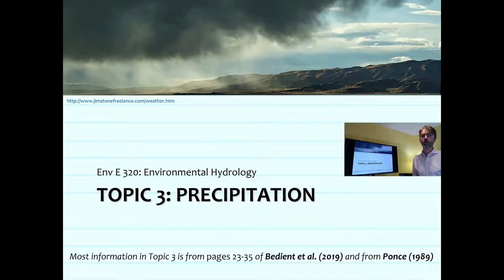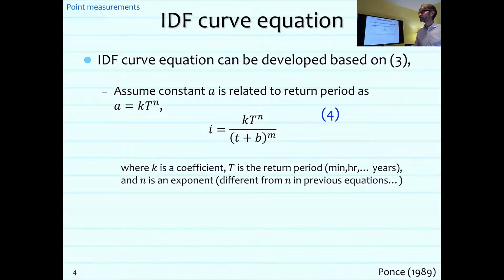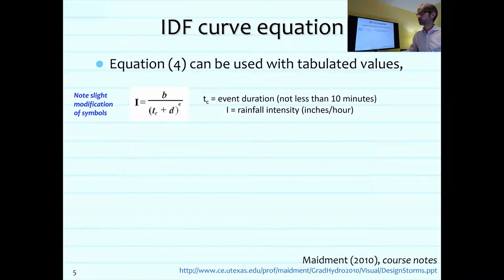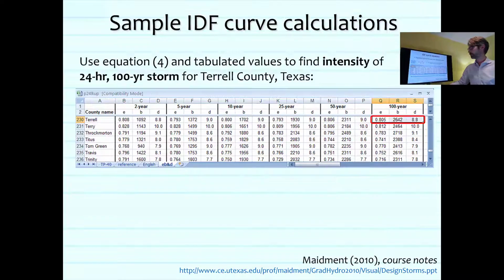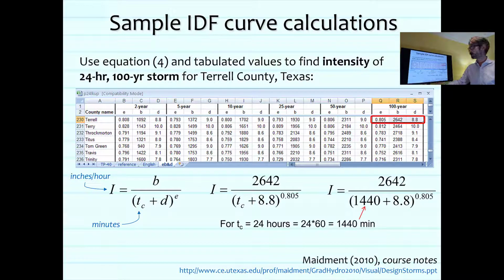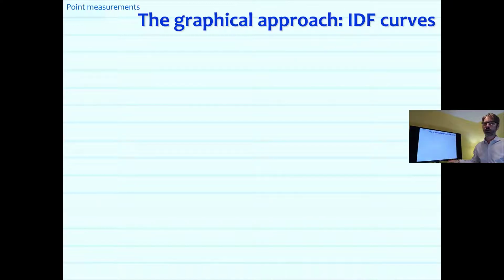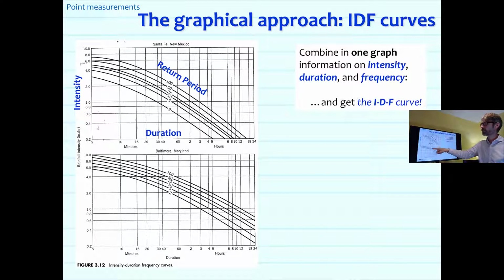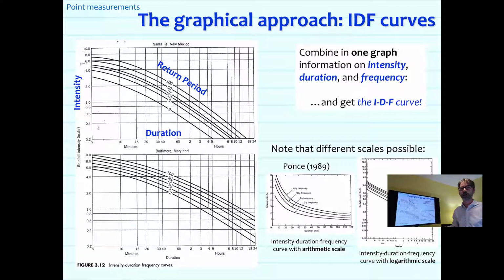Topic 3 - Precipitation - Video 3 of 5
ENVE 320 asynchronous material. This is the third of five videos on precipitation.  It covers IDF curves in tabular and graphical formats.